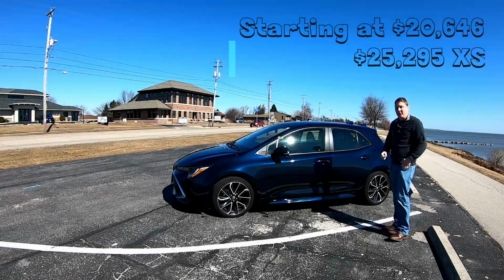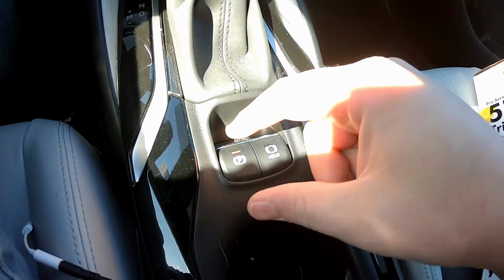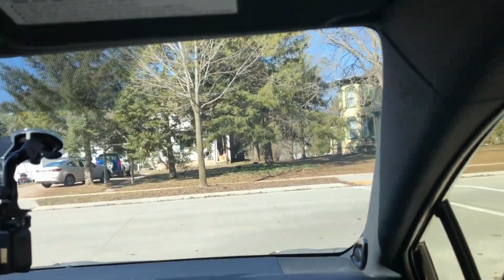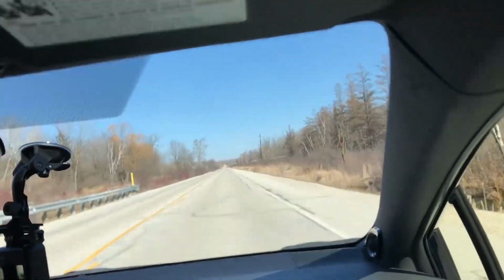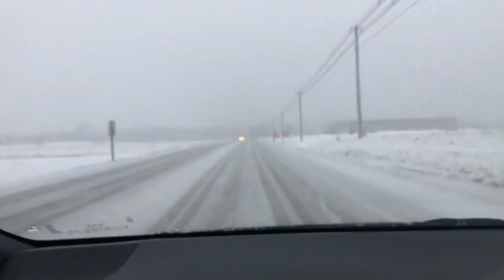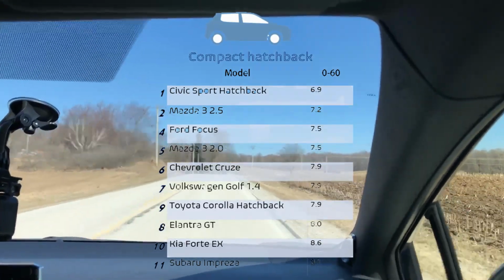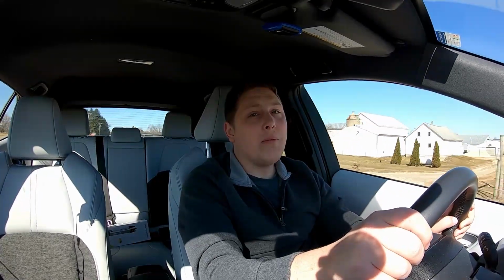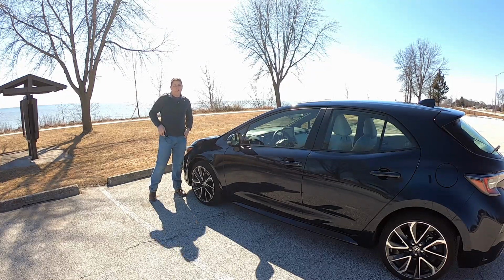Toyota Corolla Hatchback Review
A detailed Review about the new Toyota Corolla Hatchback for 2019.  This includes overview, interior quality,  driving remarks and recommendations.  We also take the Corolla in the snow to see if this is a vehicle that can be a decent winter driver